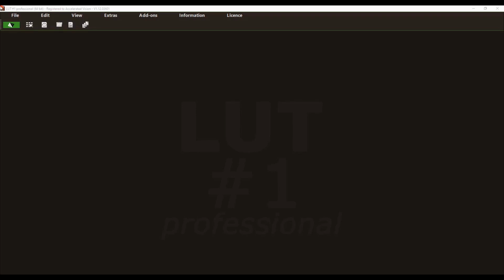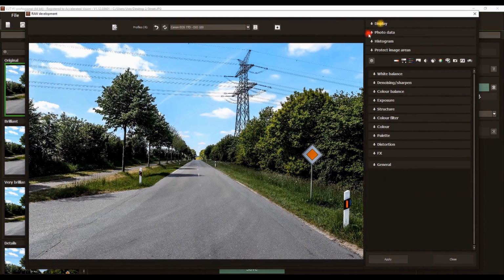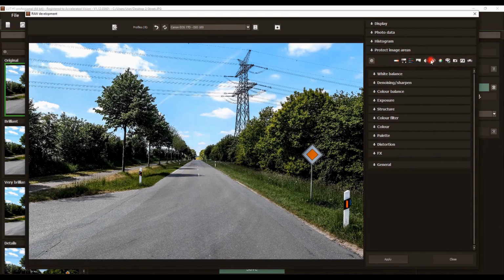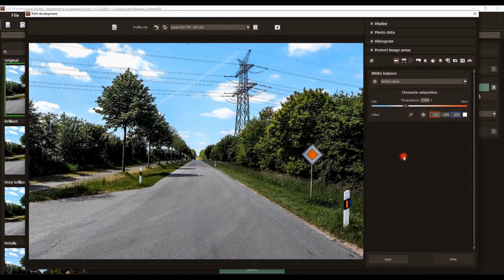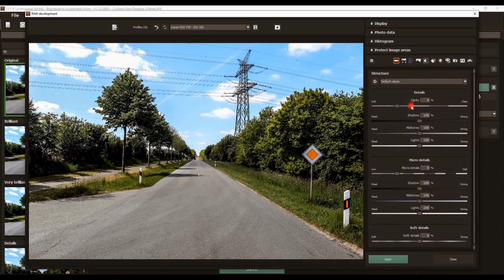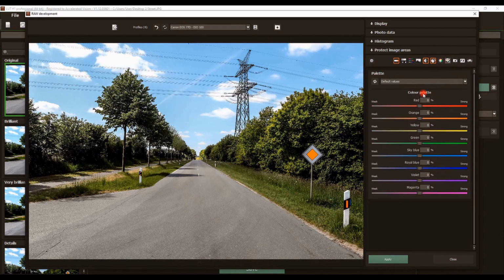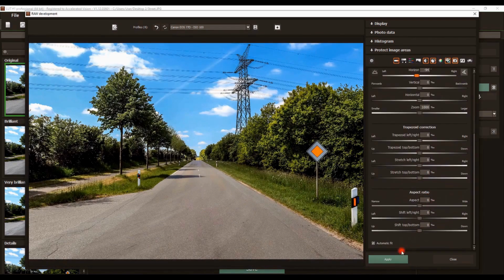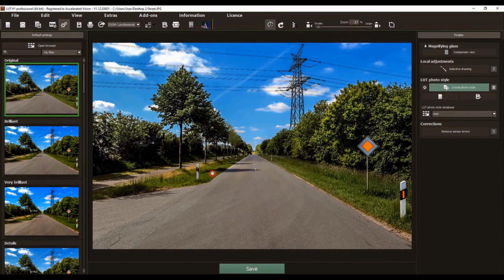How to use the RAW Module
Watch this video to learn more about the RAW module in every professional version of our Accelerated Vision software